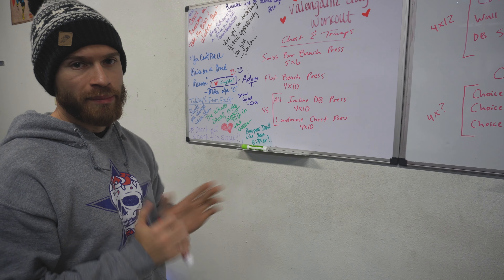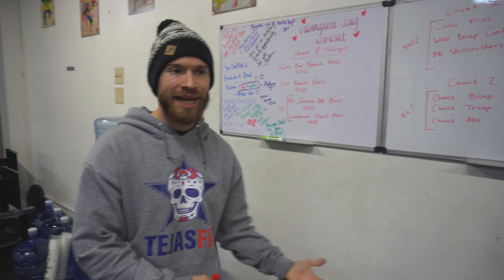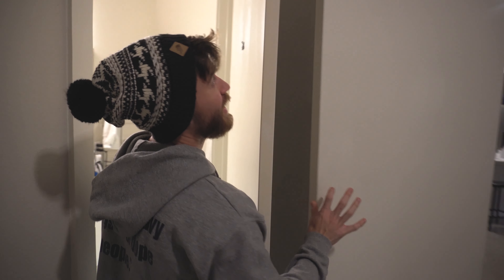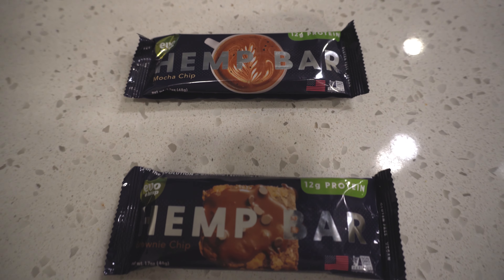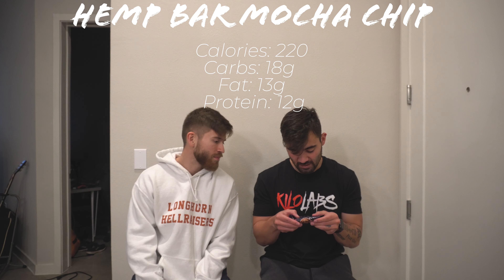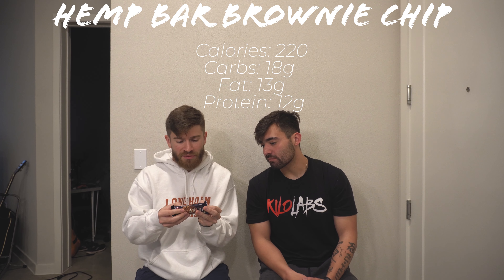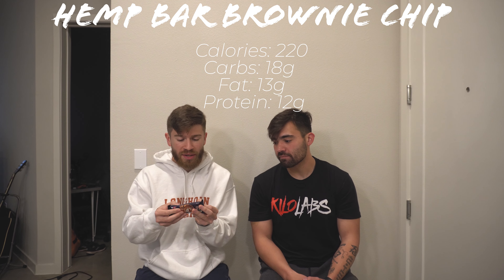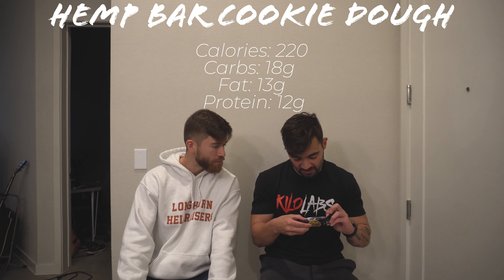Evo Hemp Protein Bar Review | Full In-Depth Taste Test and Review of All Three Flavors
In this next addition of reviews we decided to migrate to our first plant based protein bar. Introducing the EVO Hemp Protein Bar!

We tried all three flavors of their “high protein” bar line (Mocha Chip, Brownie Chip and Cookie Dough)

We acquired these bars at our local grocery store, HEB. Check out to see if we would recommend these and which flavor was our favorite!

These are definitely bars you want to look into if your diet is primarily vegan, vegetarian or gluten-free based.

We are two fitness influencers determined to find the best supplements on the market, today. Follow along on our day to day activities to see which supplements we recommend the most!